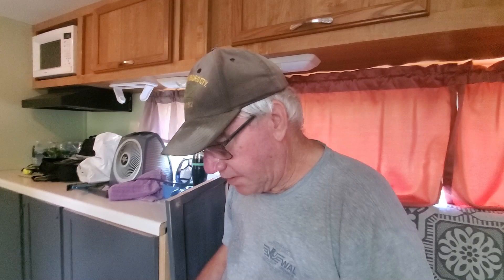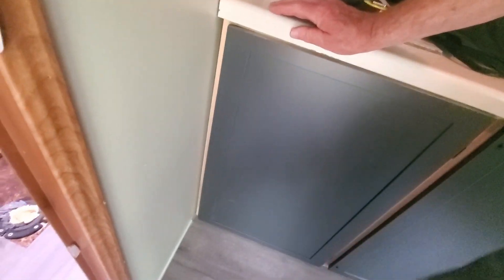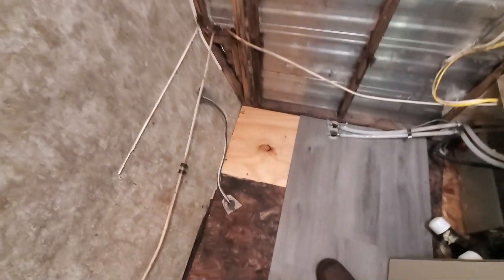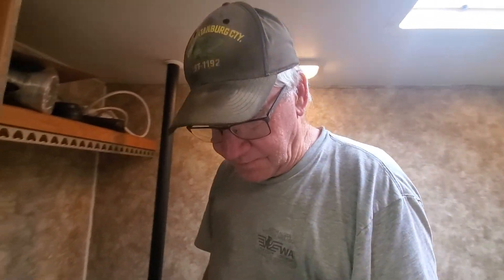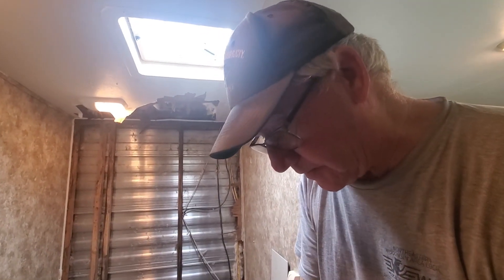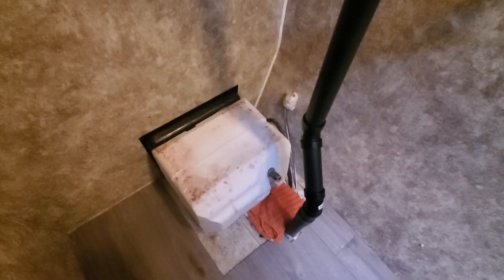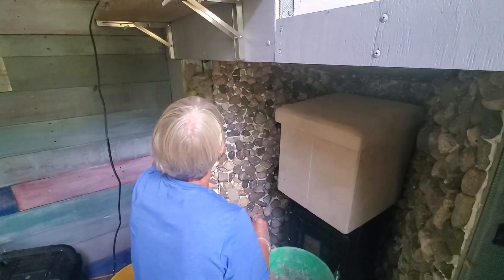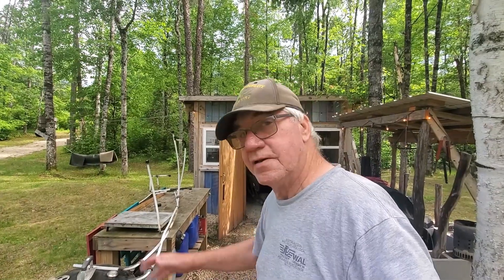From Camper Commode to Cozy Bunk. The Update Begins!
From Camper Commode to Cozy Bunk. The Update Begins! We were lucky the floor wasn't in that bad of shape, replace the bad section and put down new flooring and adjusted the vent pipe.

Located in Northeast Wisconsin. We enjoy our time at camp to relax, have fun, enjoy nature, do some fun projects, wildlife habitat improvements, and throw in some product reviews of items we use at camp and our house. It may not always go as planned, but we will try and post a trail camera and a camp video once a week. Thanks for watch from myself Craig, my wife Shari, and our daughter Rachel